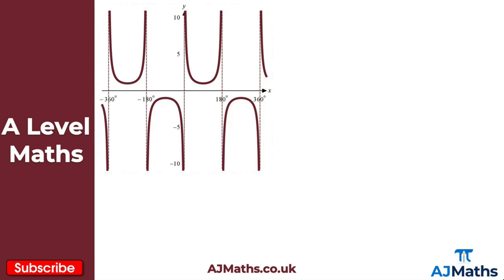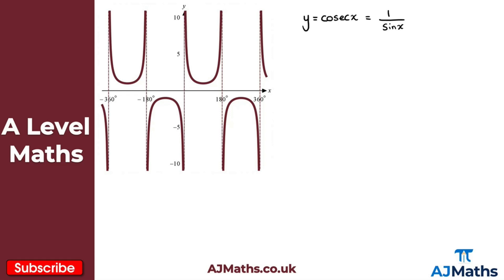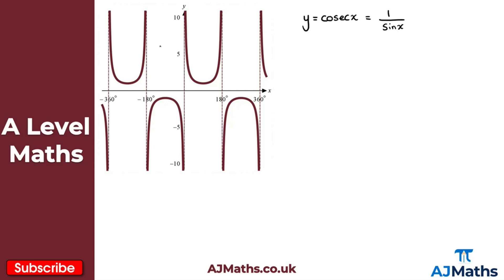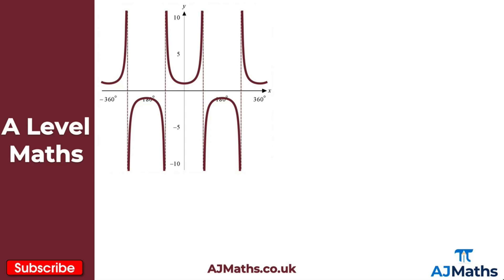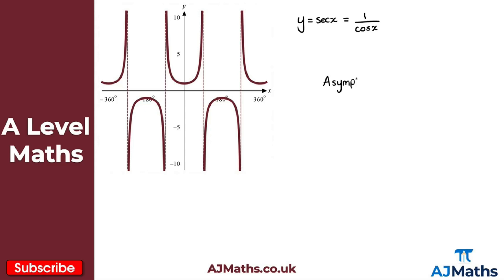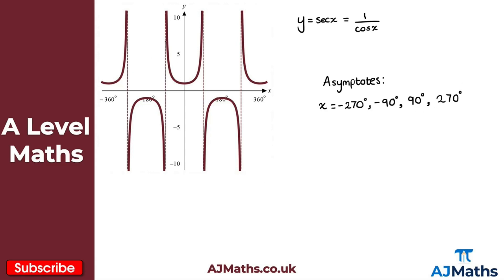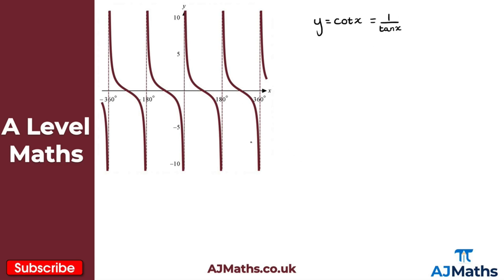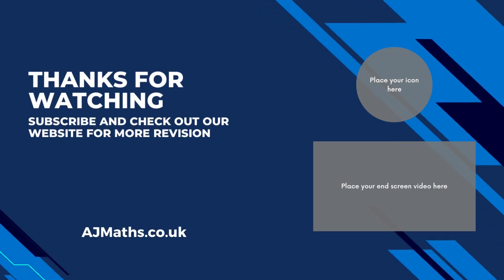A Level Maths | Pure - Year 2 | Graphs of the Reciprocal Trig Functions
In this video we take a look at the graphs of the reciprocal trig functions, secant, cosecant and cotangent.

In the next video we are going to take a look at introducing two new trig identities.

Circles -
Trigonometric Ratios -
Trigonometric Identities and Equations -
Vectors -

Sketching y = cosecx - 00:00
Sketching y = secx - 01:26
Sketching y = cotx - 02:44